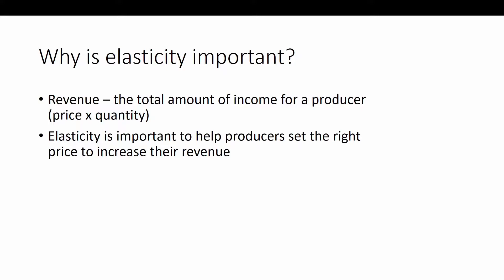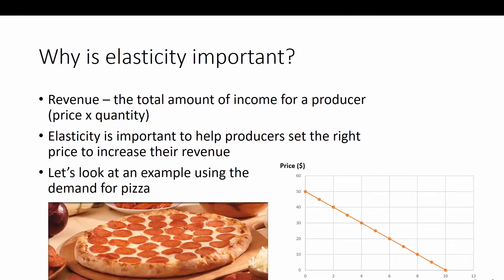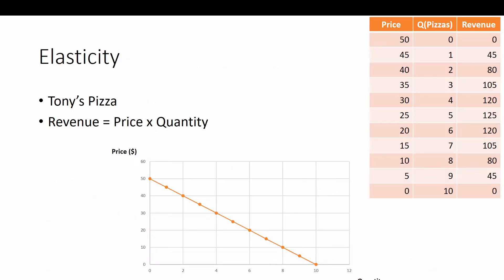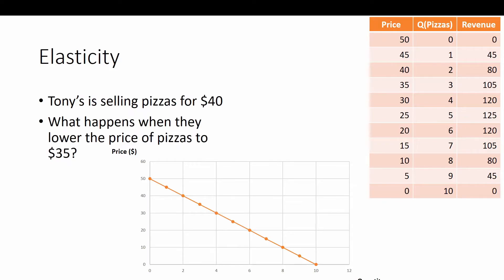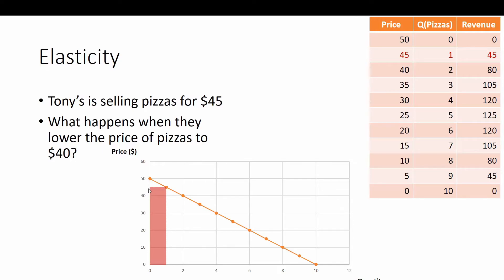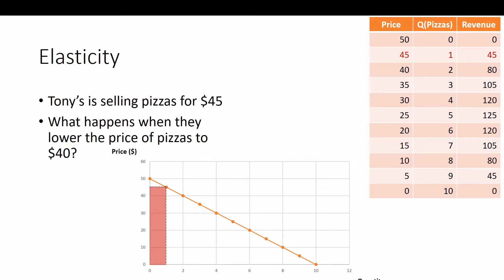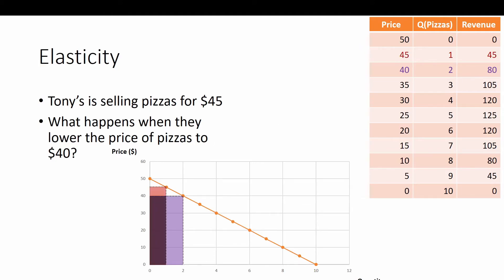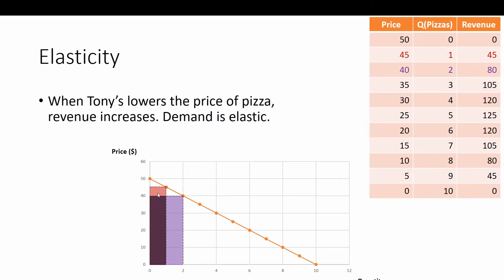Price and Quantity Effects in Elasticity